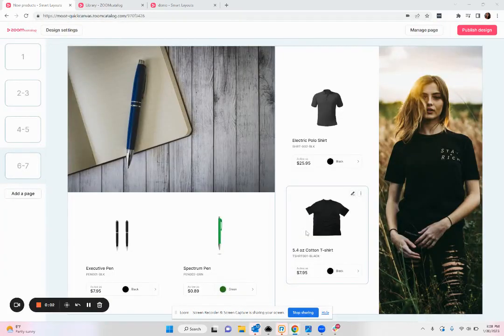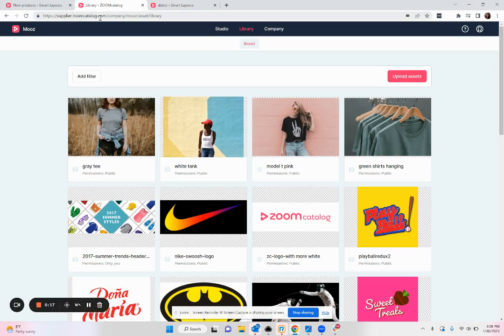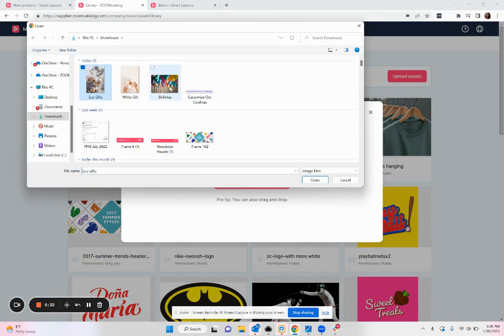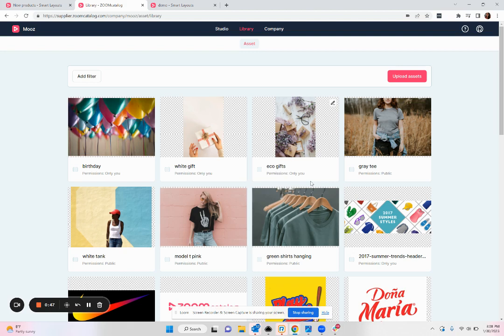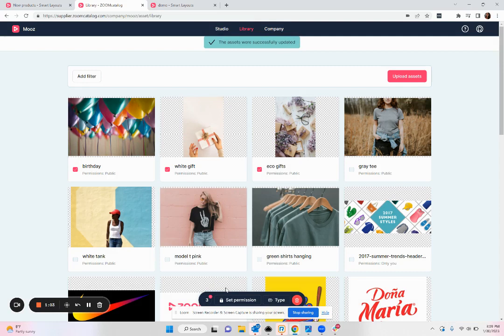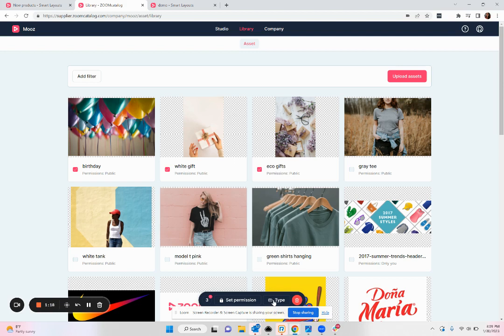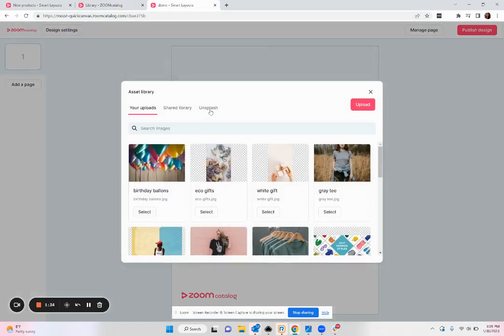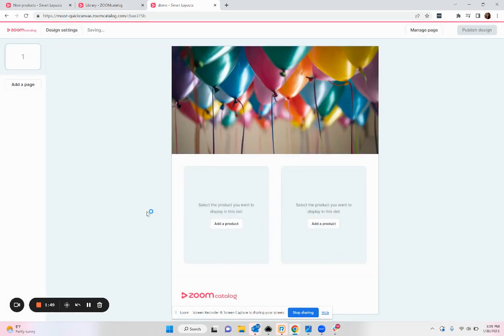ZOOMstudio Tutorial: Using the Asset Library in ZOOMstudio Smart Layouts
In this video, we show you how to make the most out of the new Asset Library in ZOOMstudio Smart Layouts.